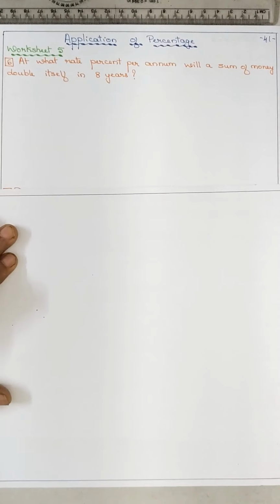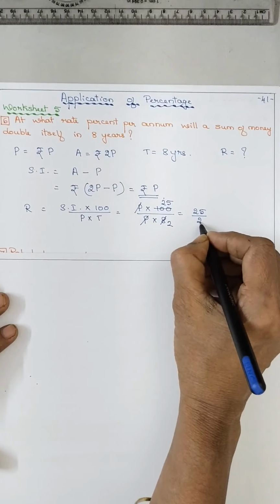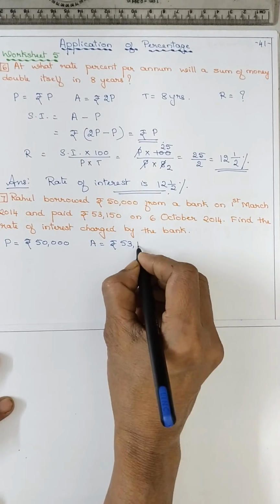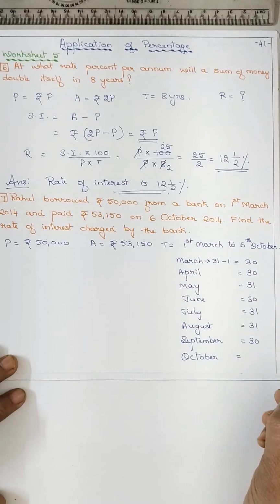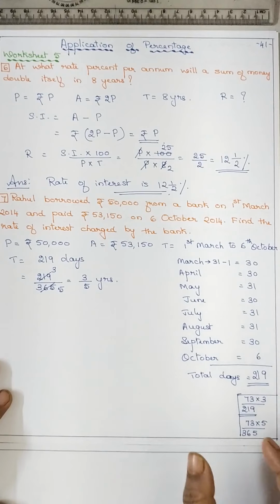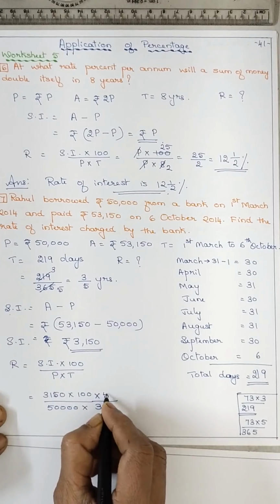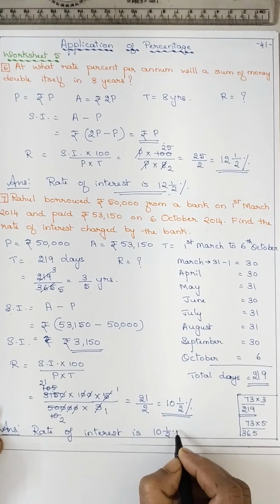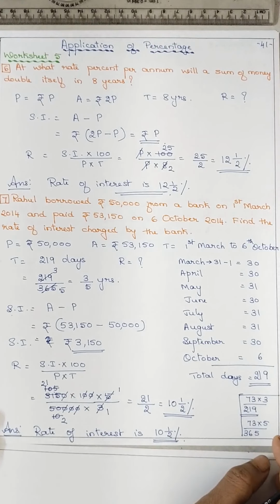7th Std (DAV Syllabus) APPLICATION OF PERCENTAGE W.S.5 (part 3)